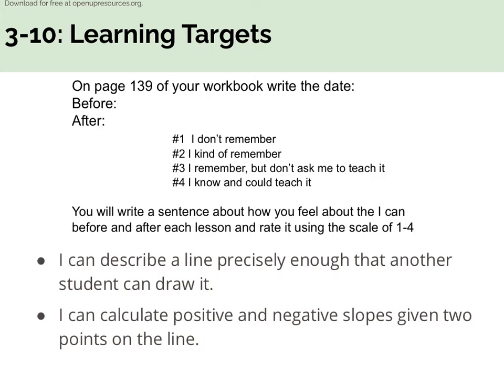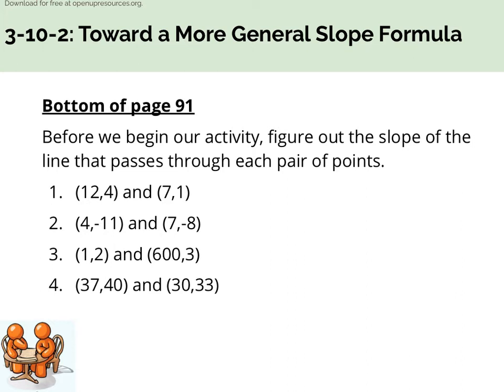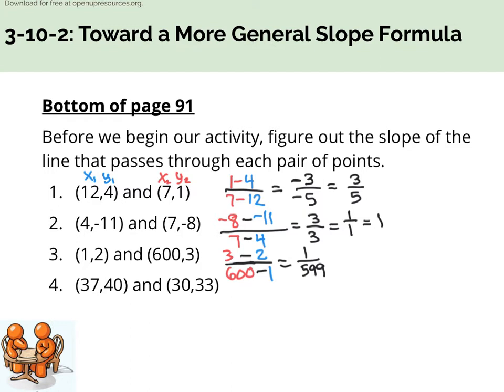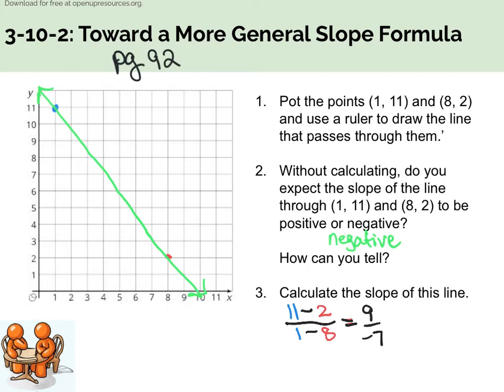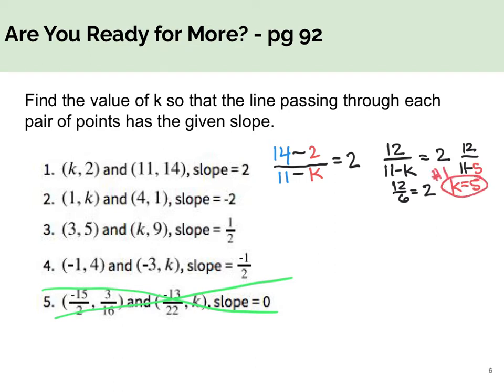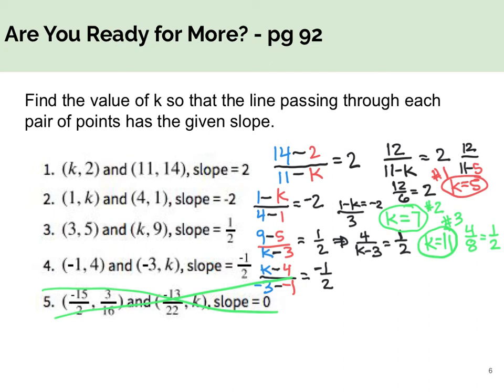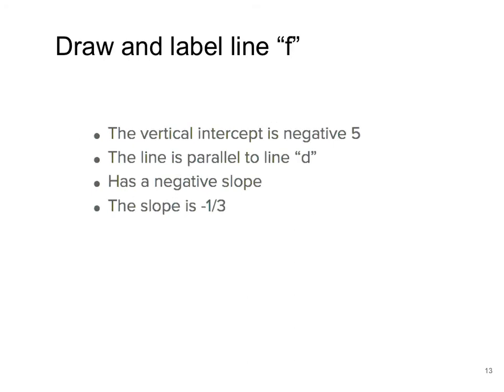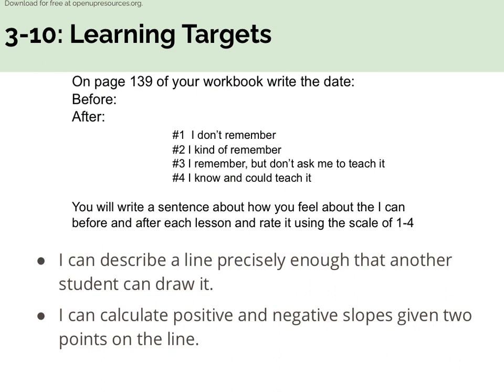Unit 3 Lesson 10